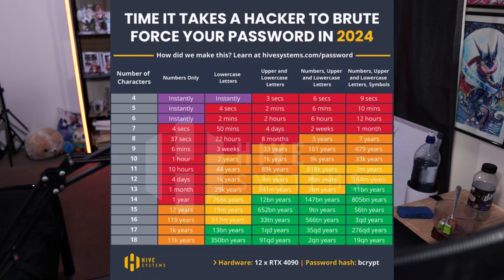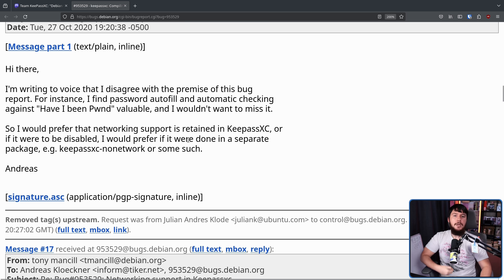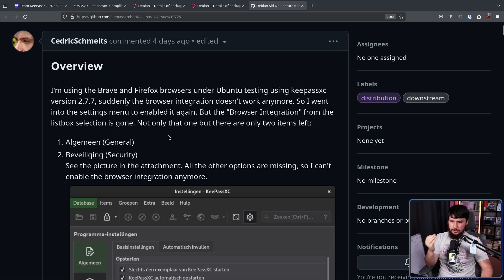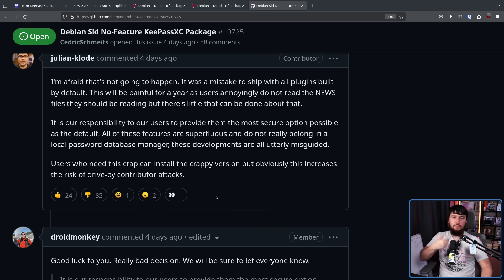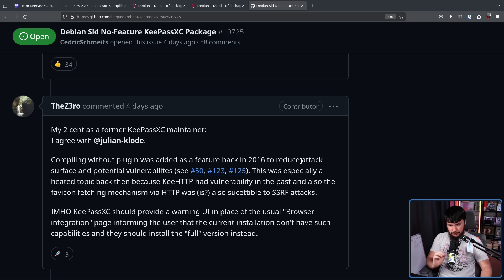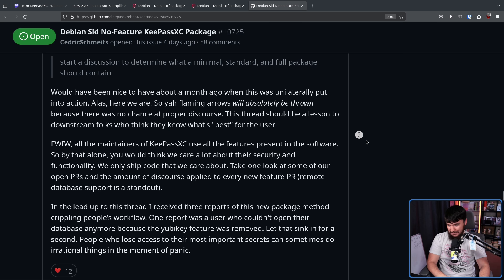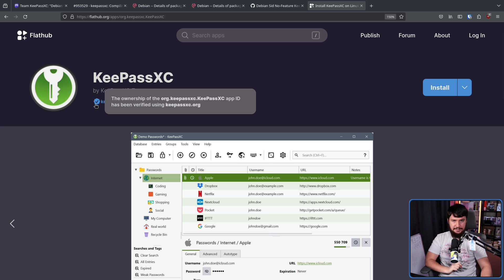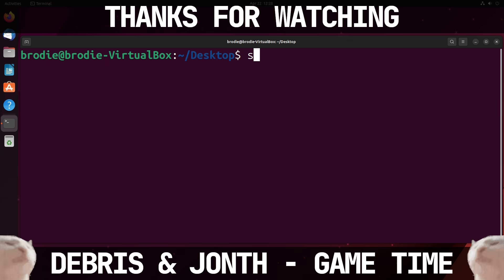Debian Breaks KeepassXC Package For "Security"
Debian has a much bigger focus on security than many other Linux distros so much so that they will sometimes miss the mark like with this KeepassXC case, the issue is the maintainer won't revert the change.

Credits
🎨 Channel Art:
Profile Picture: